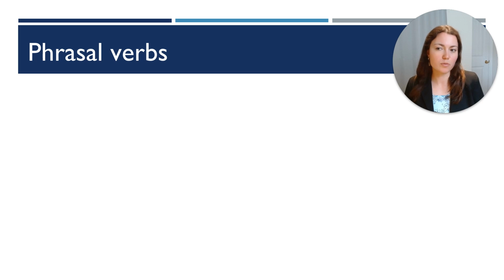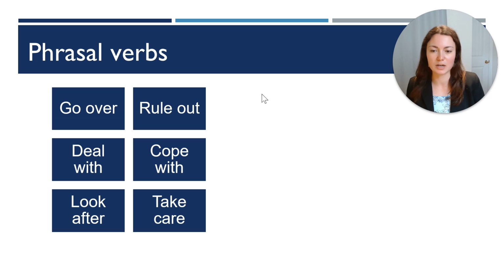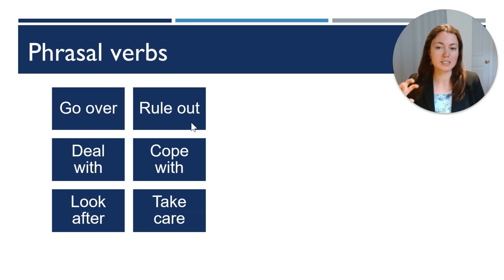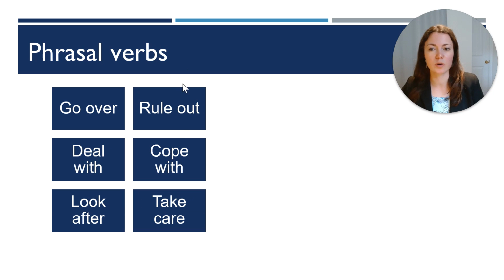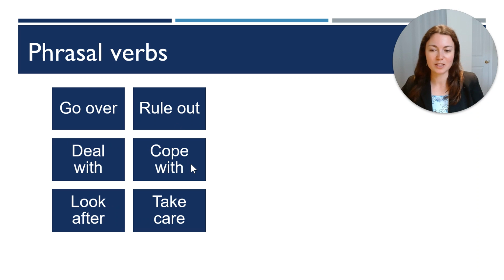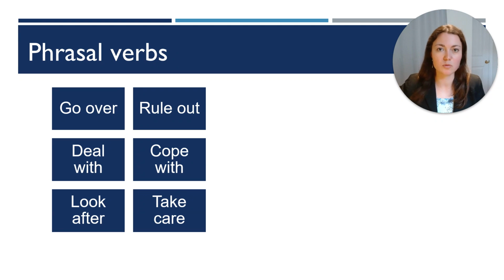OET Speaking: Use These Phrasal Verbs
In this OET English lesson, Rachel clarifies common phrasal verbs, especially those used in OET role-play scenarios. She emphasizes the importance of using correct prepositions in medical English contexts. Grasping these aspects of english grammar will significantly enhance your OET writing and OET speaking skills.